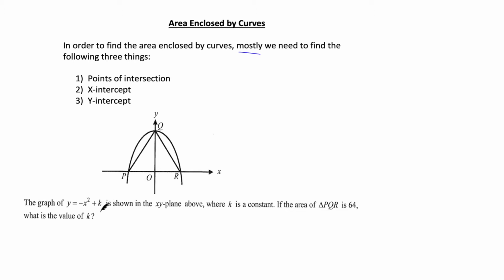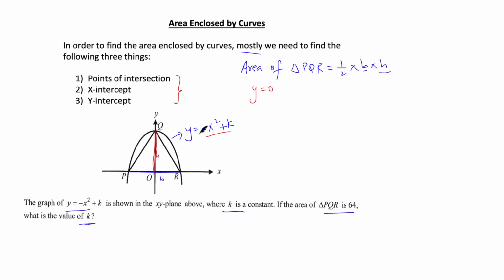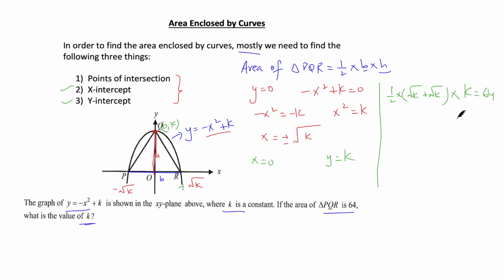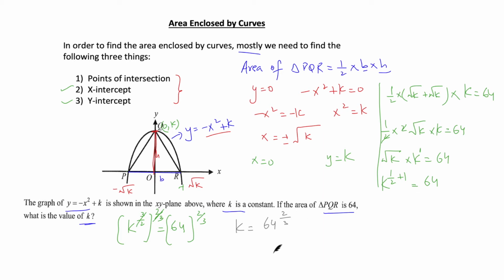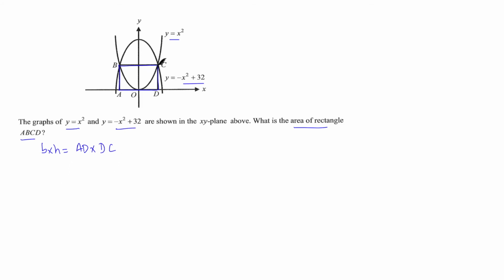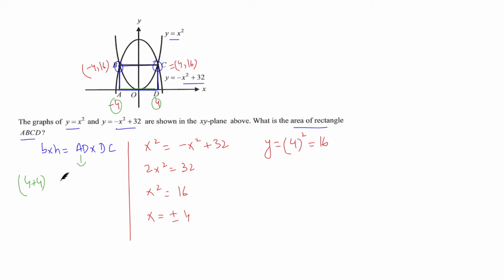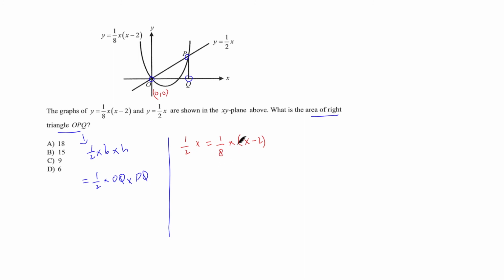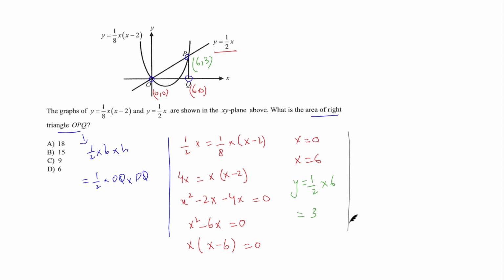Area Enclosed by Curves